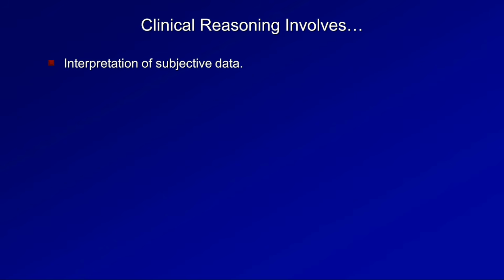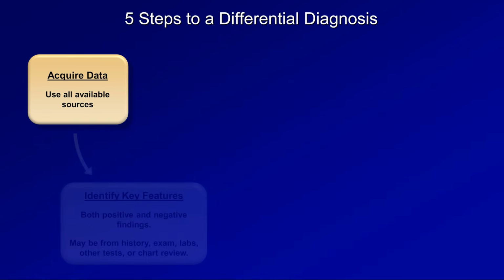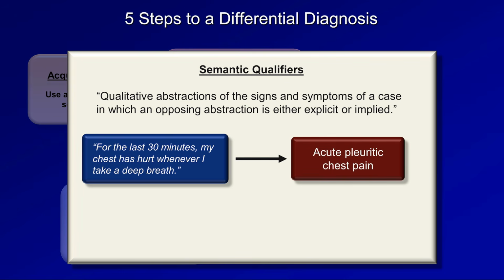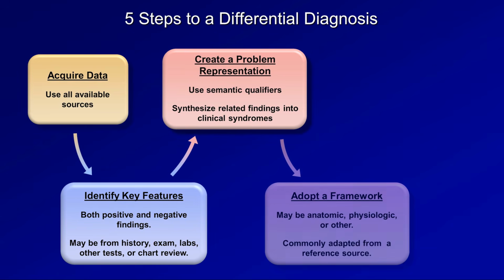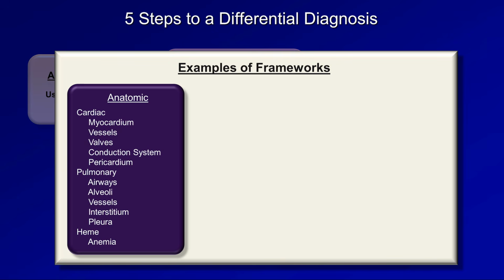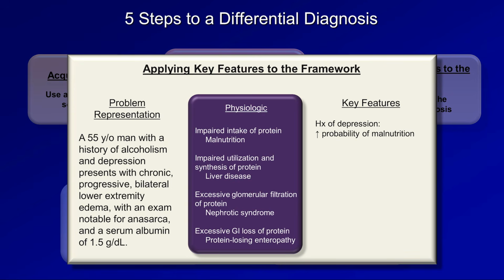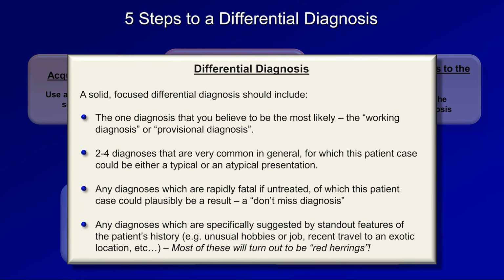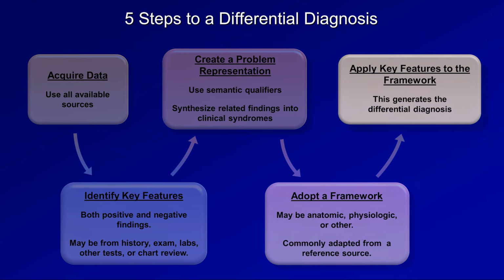How to Create a Differential Diagnosis (Part 1 of 3)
Part 1 of a 3 part video series on how to create a differential diagnosis from a patient's presentation.  Covered topics include identifying the key features of a presentation, creating a problem representation, use of semantic qualifiers, and the components of a solid and practical differential diagnosis.